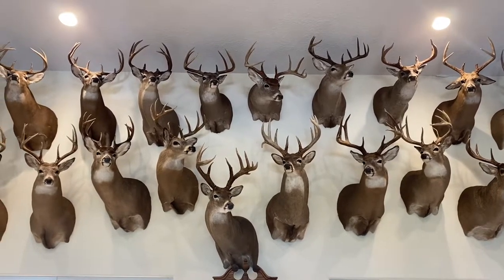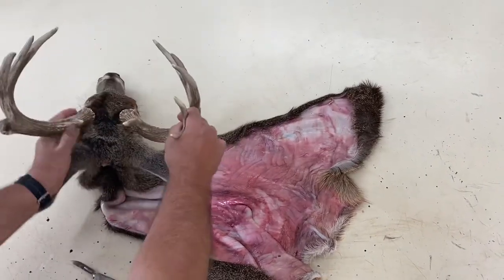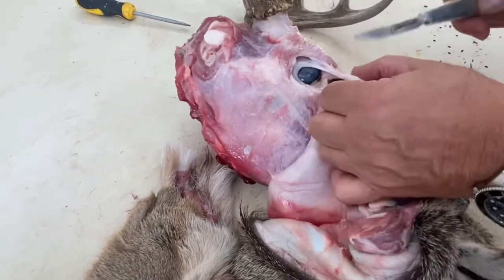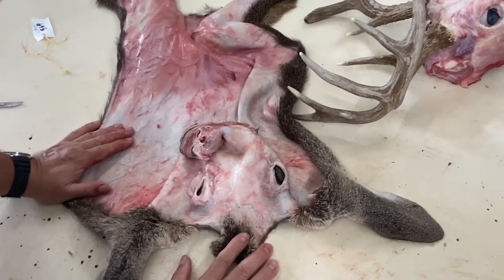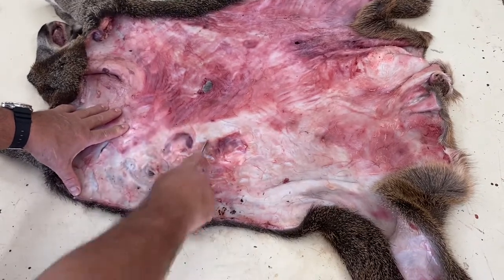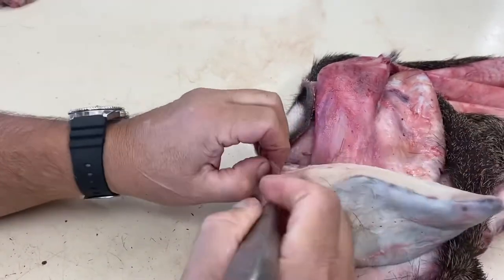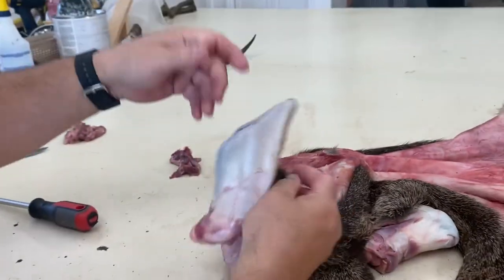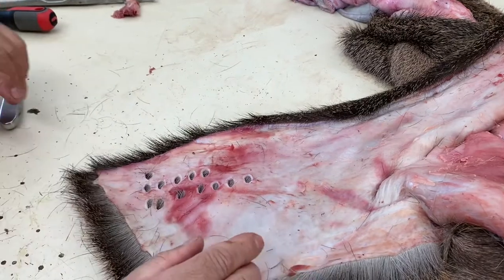How to Cape Out a Deer, Turn the Ears, and Split the Lips before Salting (Full Video)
This video teaches you how to properly cape out a Deer head for taxidermy, showing you how to turn the ears, split the lips, flesh, and prep for salting. It also teaches you how to properly remove the horns off the skull.